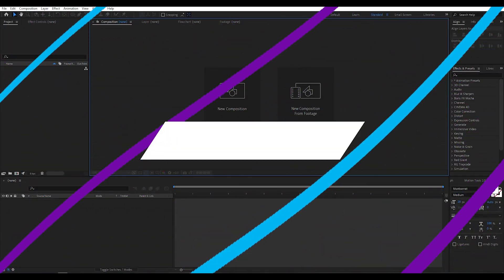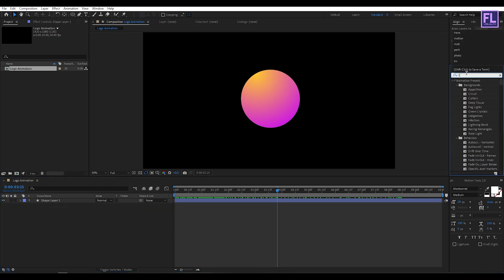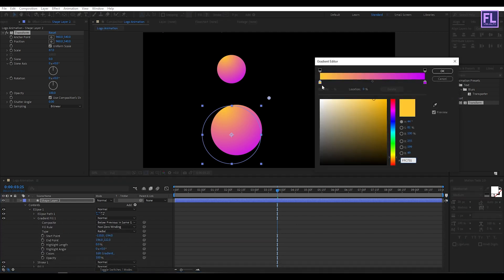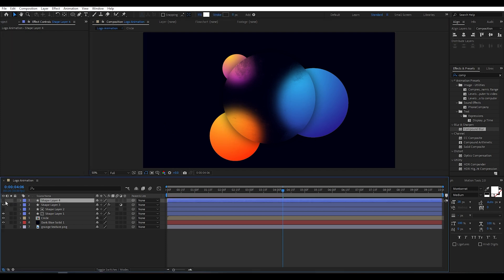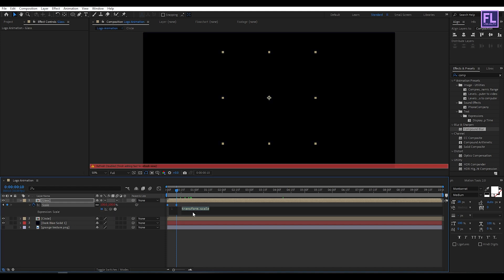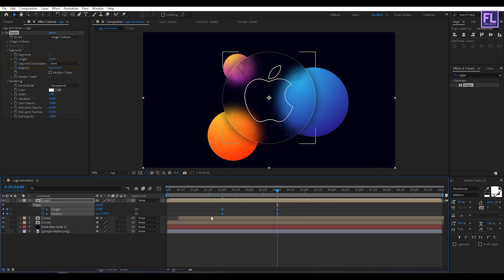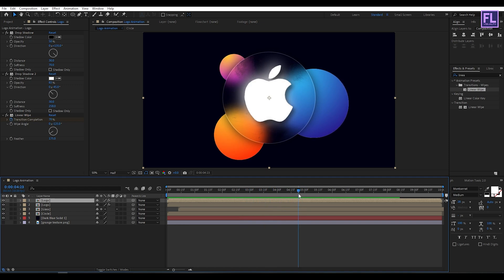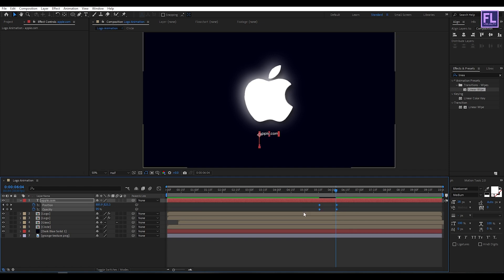Modern Logo Animation in After effects: After Effects Tutorial - Easy Way!!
Download-